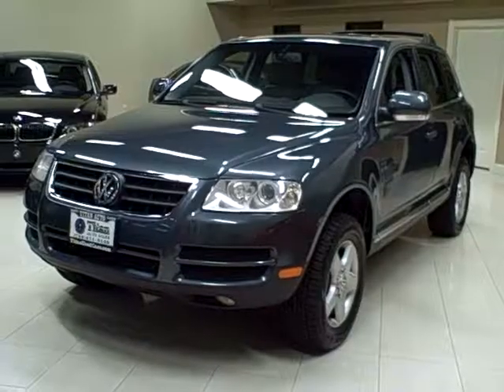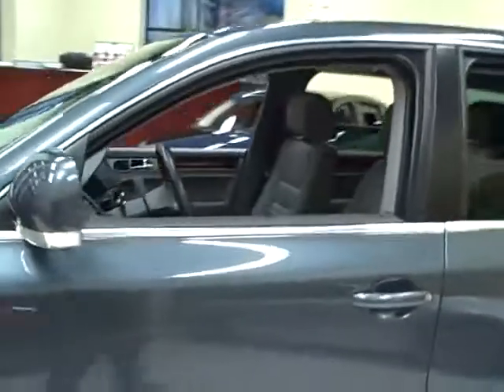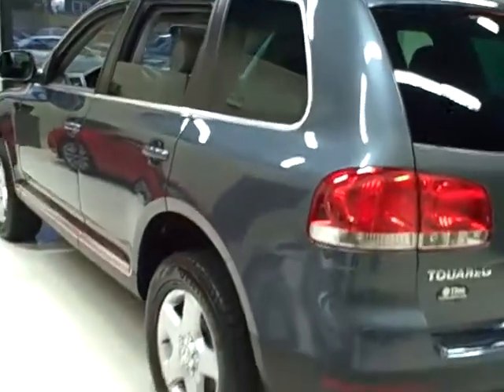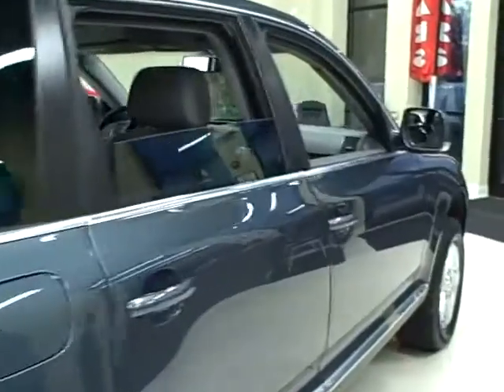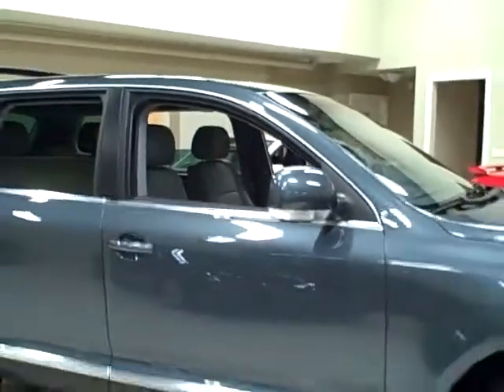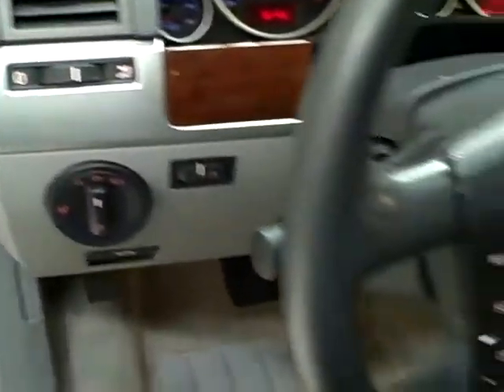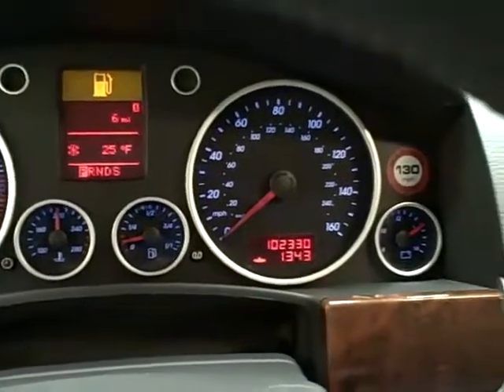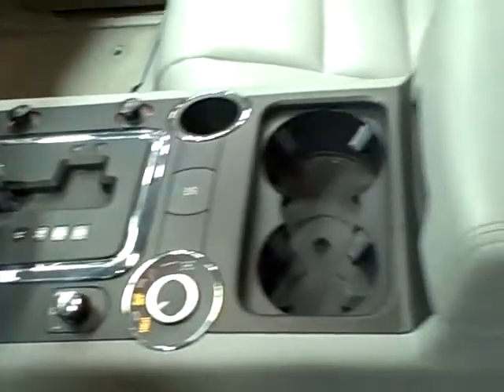2005 VOLKSWAGEN TOUAREG TITAN AUTO SALES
This 2005 Volkswagen Touareg is available from Titan Auto Sales. Please post your comments.